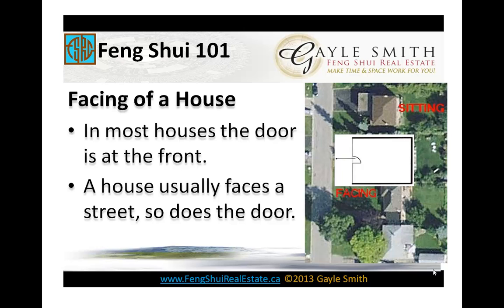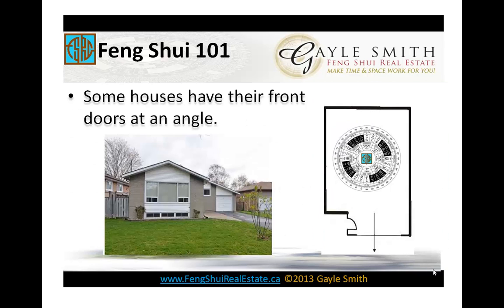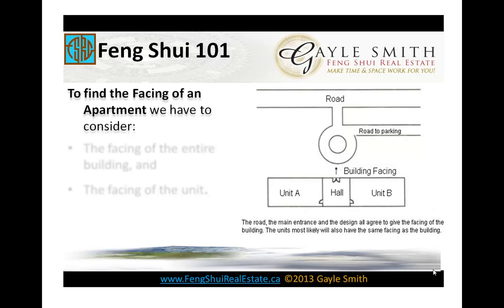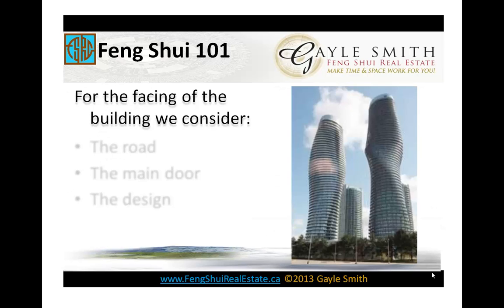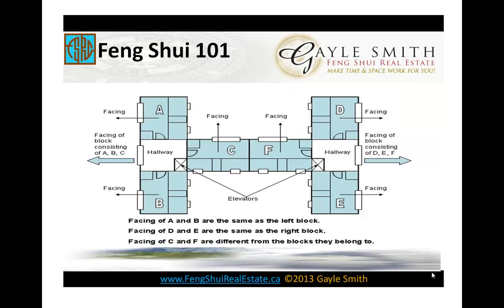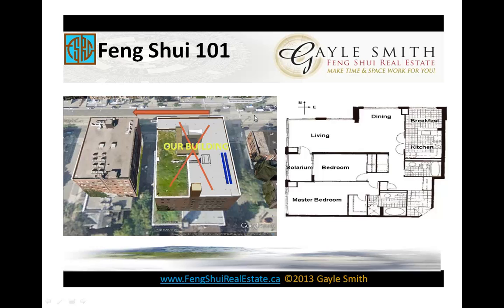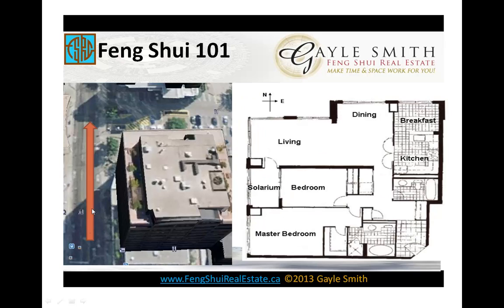video 3 Finding the Facing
In this video we look at various situations to finding the proper facing for a house and an apartment.